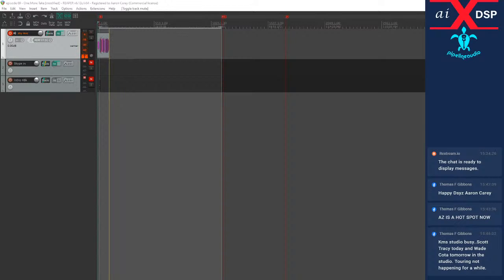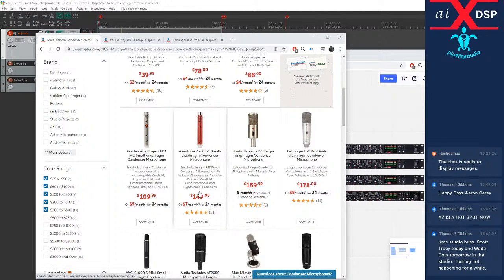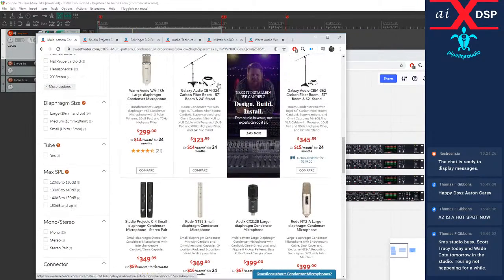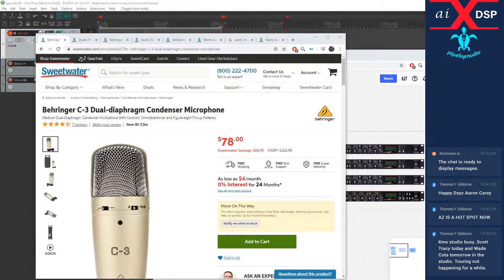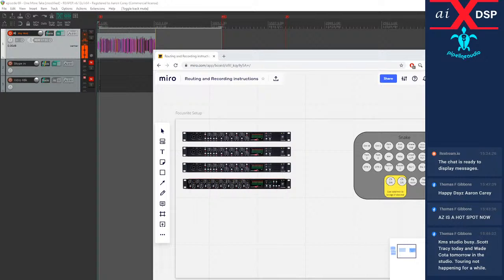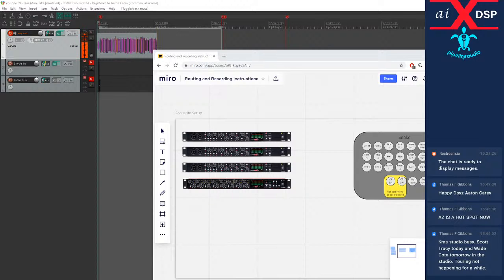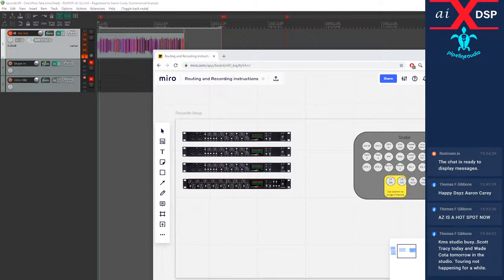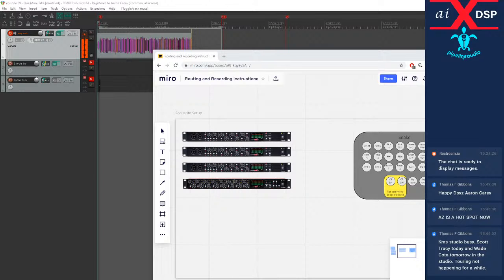Dropping in at pipelineaudio - 69 - One More Take